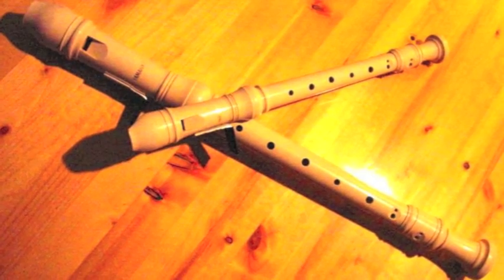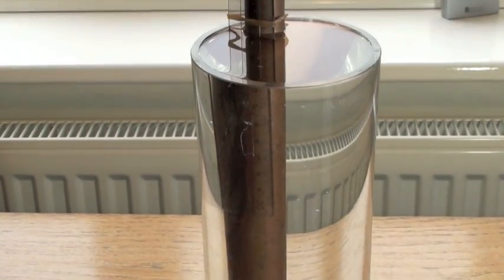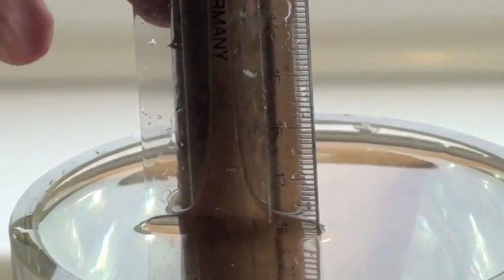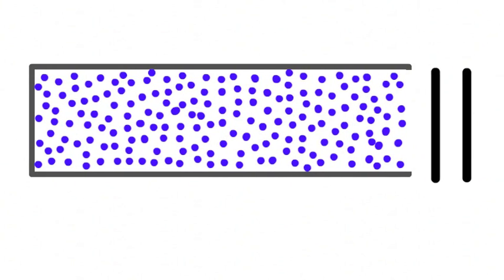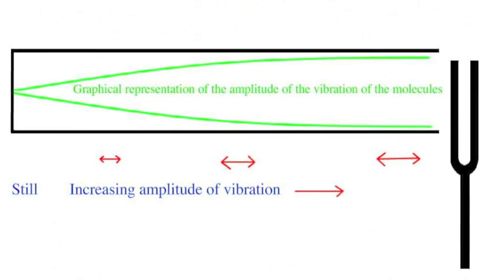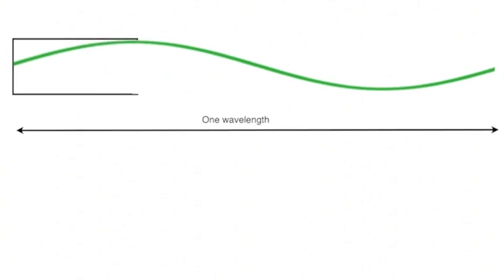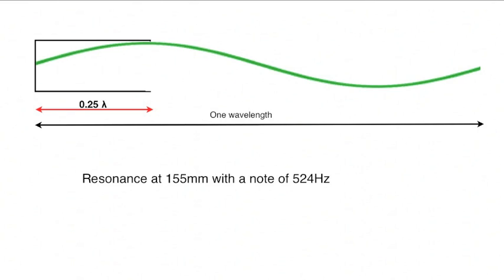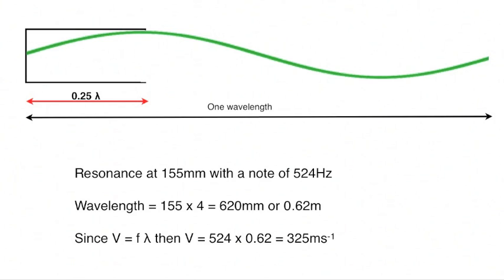Standing waves in tubes demonstrated and explained: from fizzics.org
Standing waves in tubes are the key part of all wind instruments. The video lesson shows how standing waves can be created within a tube and how the molecules inside the tube oscillate. Supporting notes are on the website at: